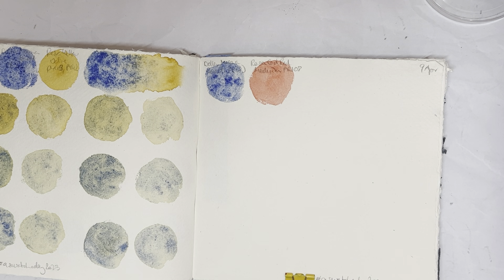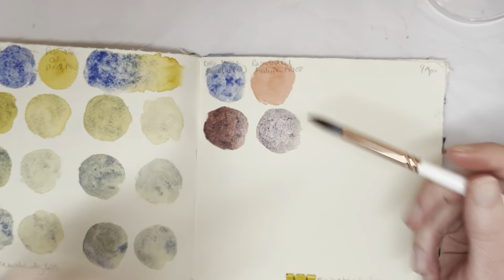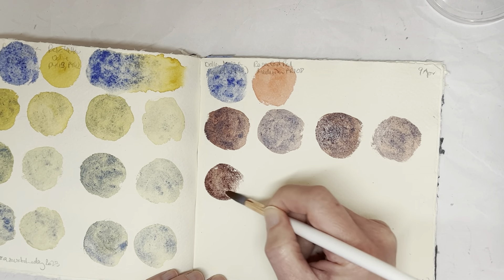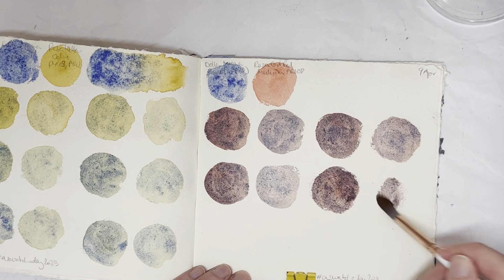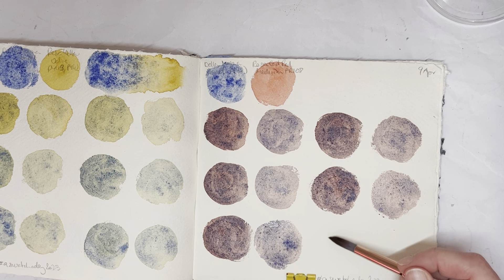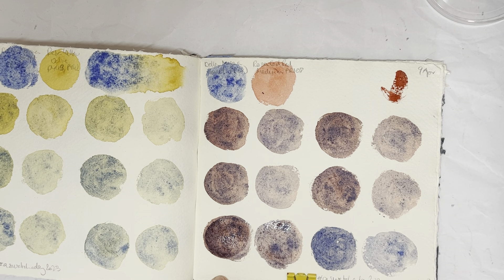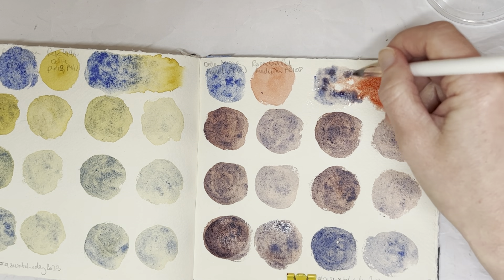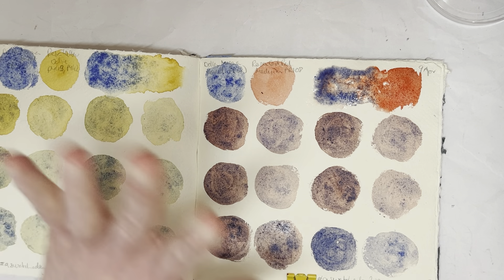The 100 Day Project day 47: swatching Della Magna Genuine Smalt and Rosa Gallery Cadmium Red Medium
For Day 47 of the 100 Day Project, I’m swatching Della Magna Genuine Smalt and Rosa Gallery  Cadmium Red Medium. There’s more crazy granulation.

I’ll post photos of the dry swatches in the Community tab at the end of every set of five, and you can see them every day on Insta: